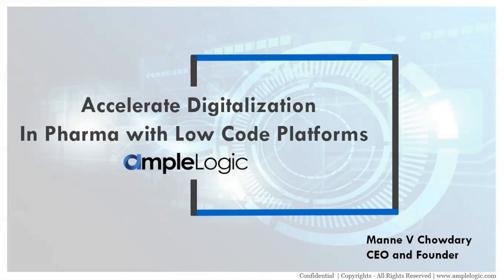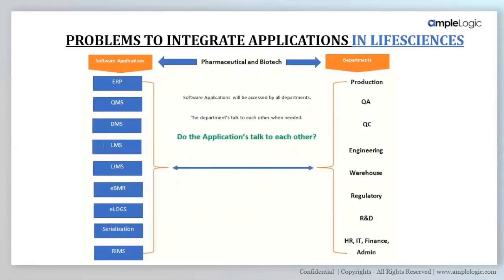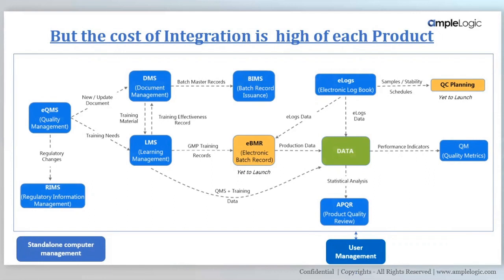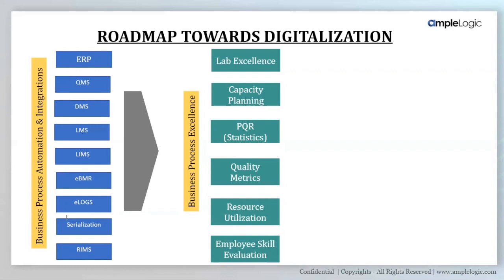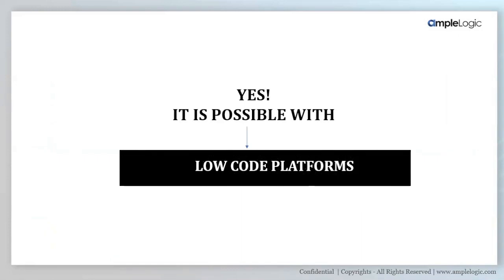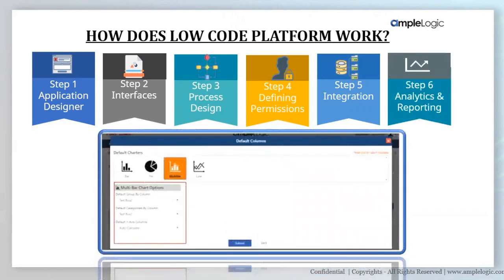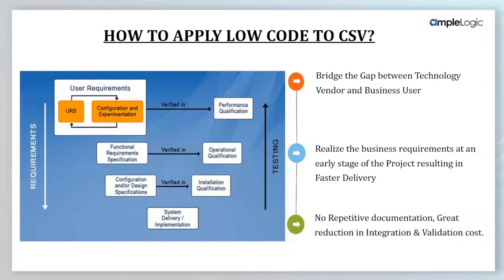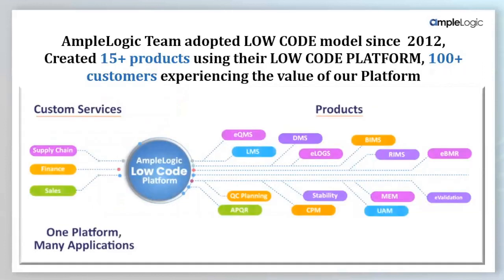Validation Week 2021 | Pharma 4.0 | AmpleLogic | CEO | Manne V Chowdary | Low Code Platforms